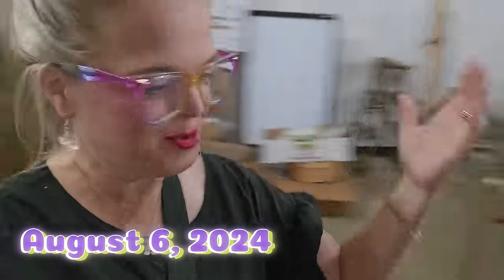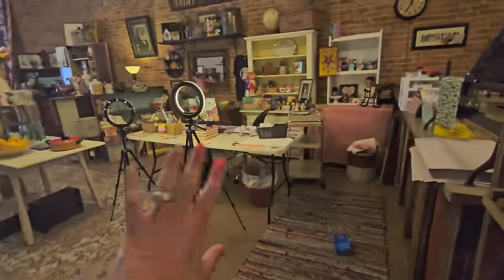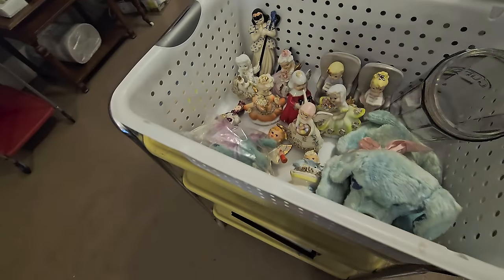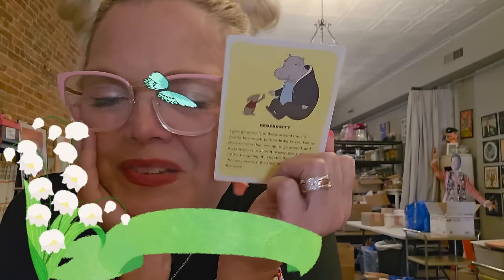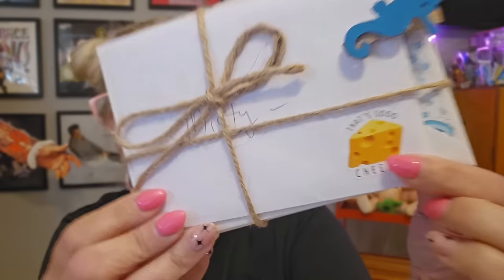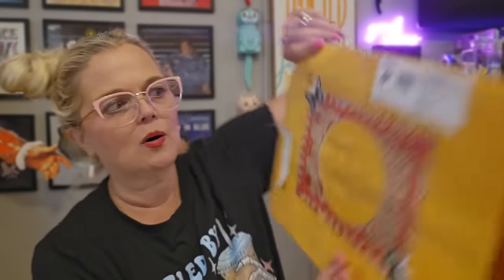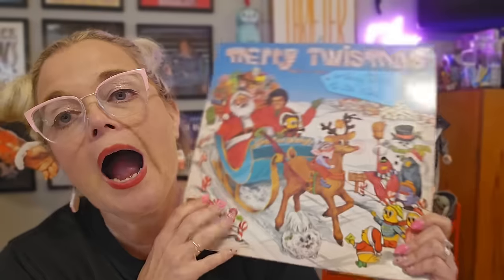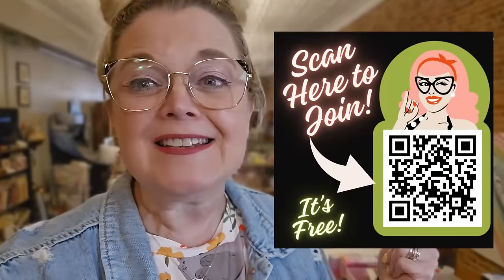HUGE Auction This Weekend! Thirfter Junker Vintage Hunter Vlog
Lensmart
USE THIS CODE TO SAVE 25%!

📬 Cards/Friend Mail
Misty Pate